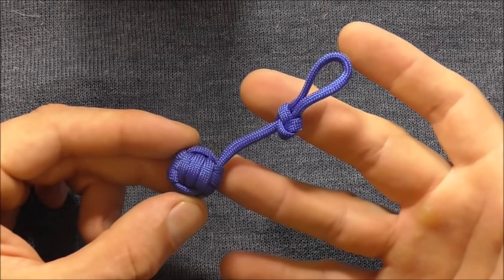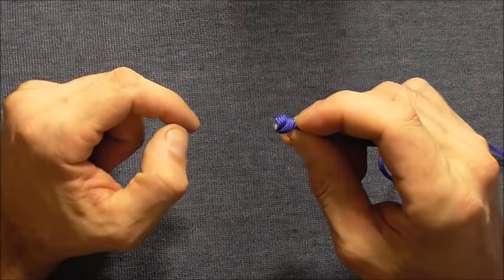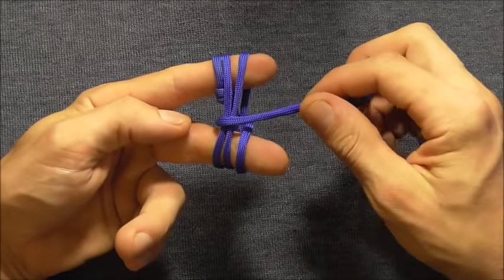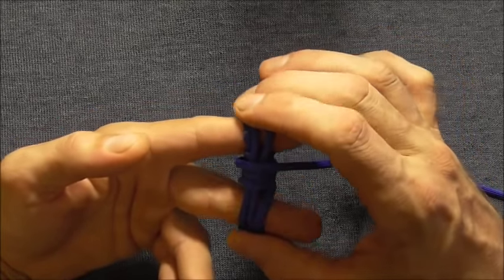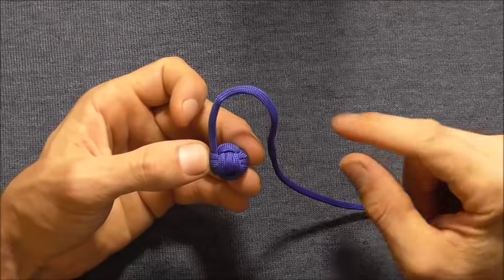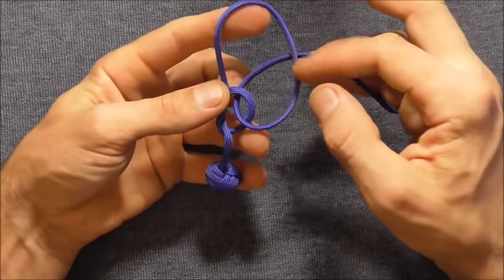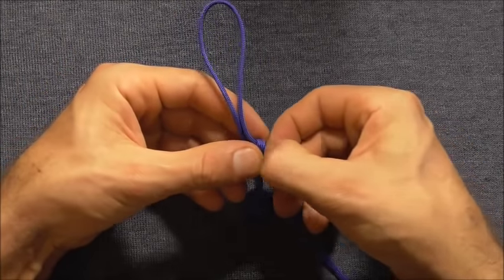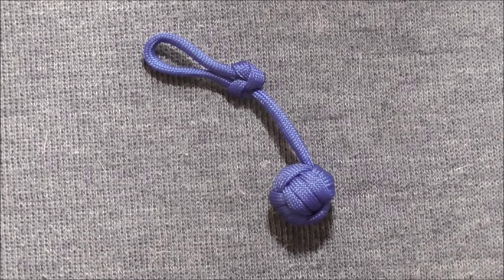Paracord Tutorial: How To Make A Monkey's Fist Knot Keychain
Knot tying video tutorial. Learn how to make a monkey's fist knot. Easy step by step instructions in this guide.

Video demonstration on how to make an easy monkey fist knot key fob. Done without a jig. Makes a cool paracord project. Finished of with a true lovers loop knot. Can also be used to make a zipper pull.